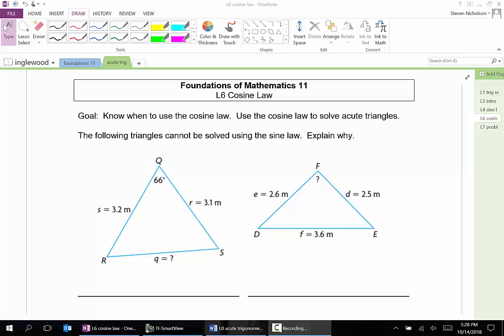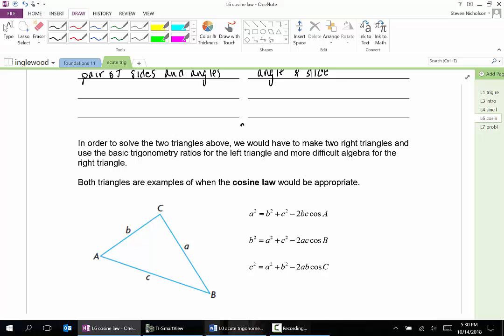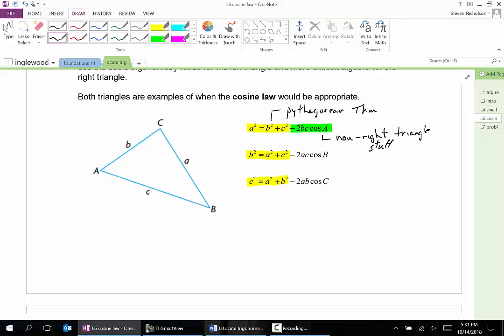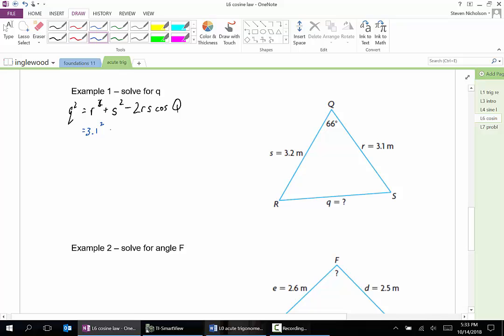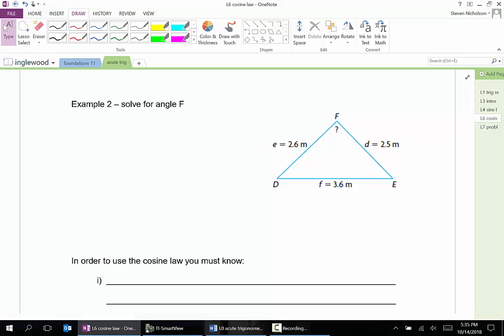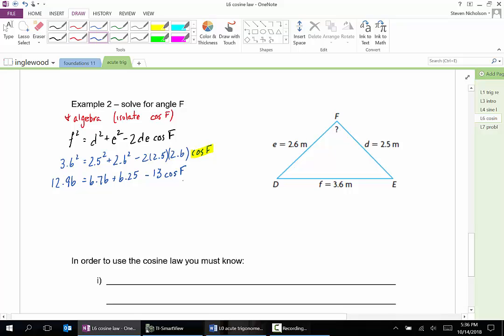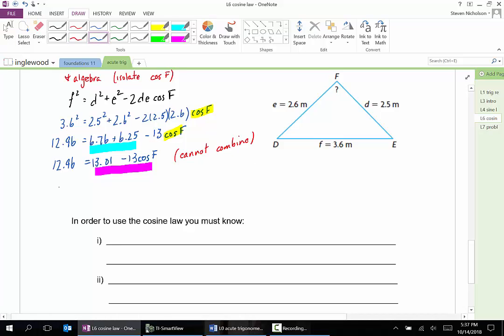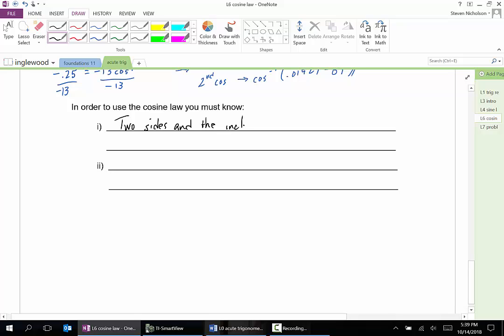L6 cosine law